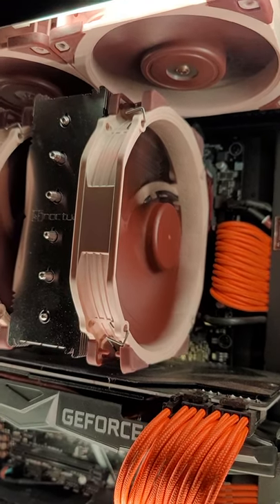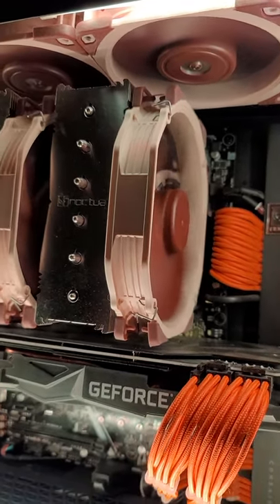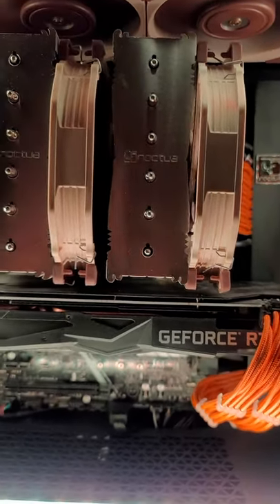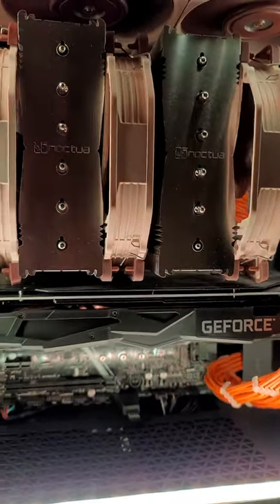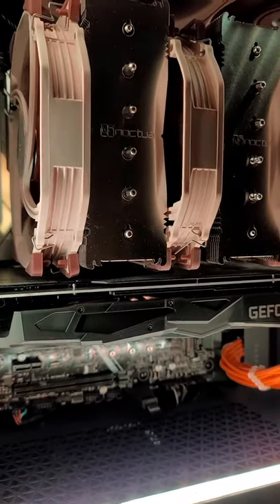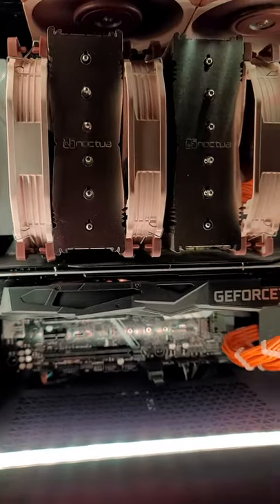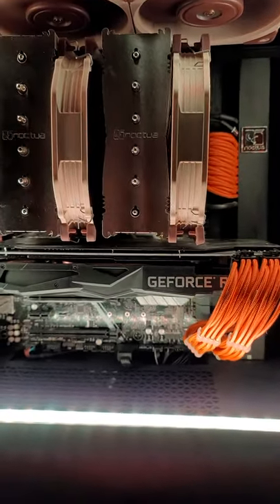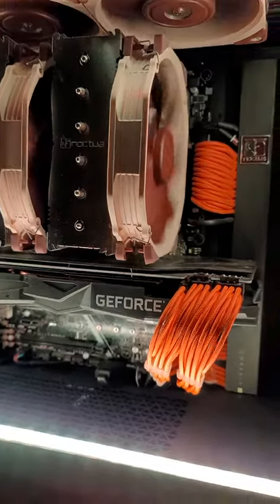Air cooling your gaming PC like a BOSS - AMD - Ryzen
How about air cooling your gaming pc like a boss and try out some noctua fans paired with Noctua's premium cooler the NH D15.  I got this cooling my modest Ryzen 2700x from AMD.  Keeps it nice and frosty!

Motherboards

Ryzen CPU's

Hard Drives

Fans

RAM